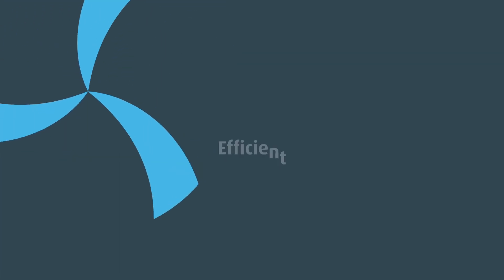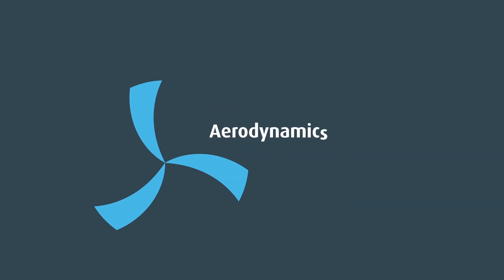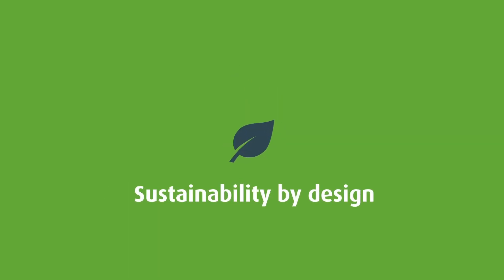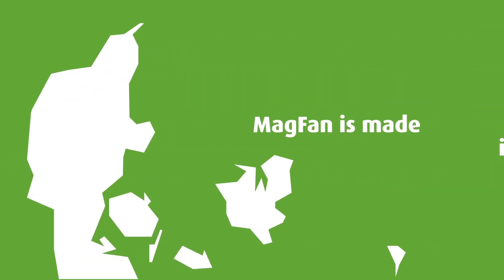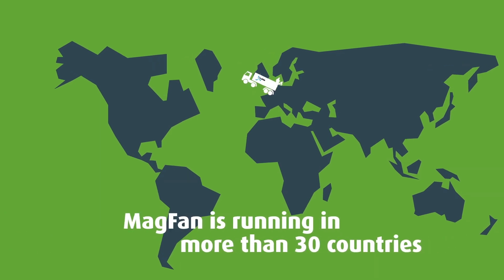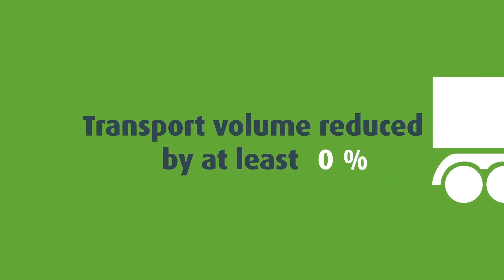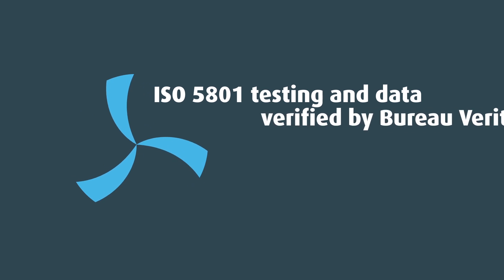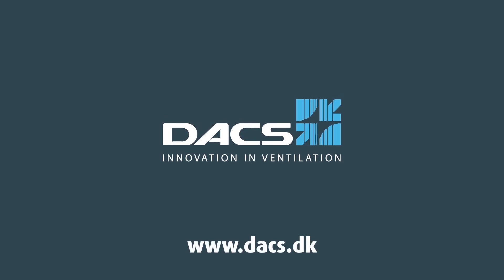MagFan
MagFan takes you further for less!
MagFan offers an unprecedented combination of high capacity, high pressure and extreme efficiency. Wherever energy is a limited resource and high capacity, high flow rates and high pressures is needed, MagFan is the answer. MagFan offers at least 70% lower energy consumption at equivalent flow rates than the average of the top ten competitors.

Abundance of spare capacity
MagFan has an unrivalled, wide duty point, ranging from neutral to 100 Pa (0.40”). Even at very high tunnel ventilation air speeds, the fan operates at low loads and has an abundance of spare capacity. With a maximum capacity of 80.000 m3/hour (47,000 cfm) the MagFan is also unsurpassed in air flow capacities.

Flexibility by design
MagFan capable of running on 95% of the world’s electric grid without having to even think of supply voltage, frequency or voltage drops.